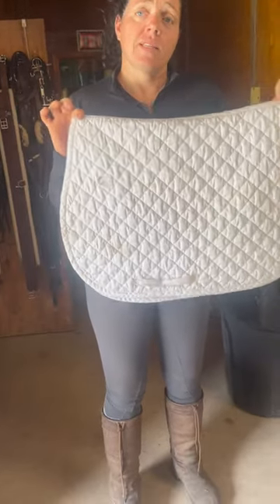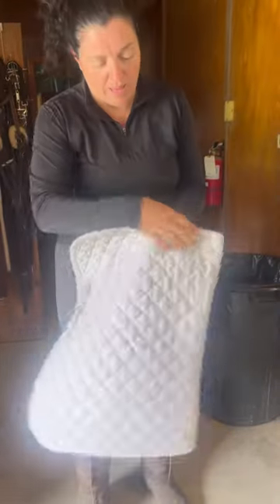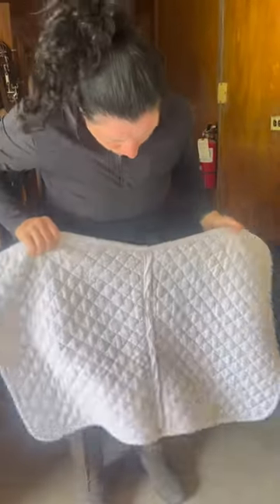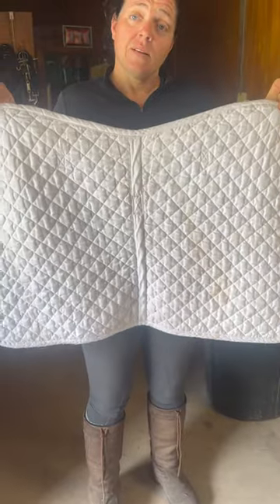dressage equestrian horse protip barnlife equine saddlepads tack tackcleaning